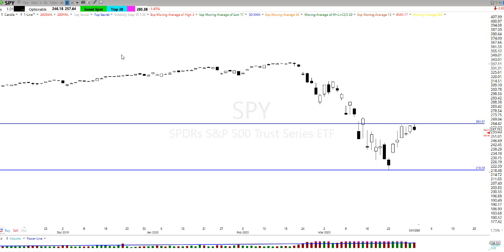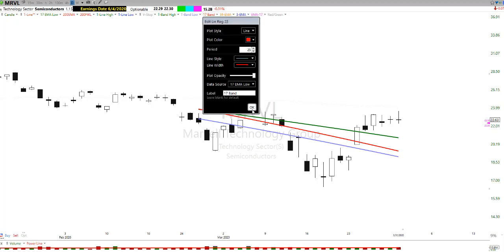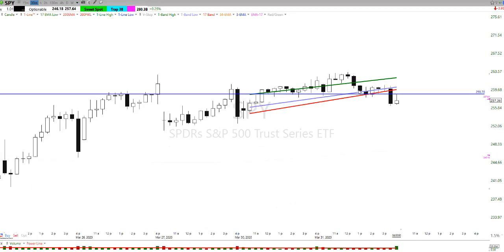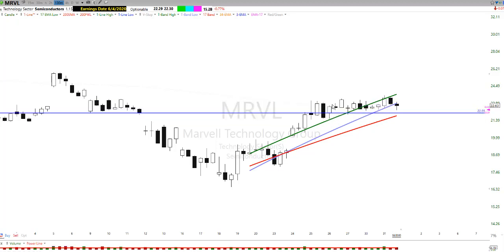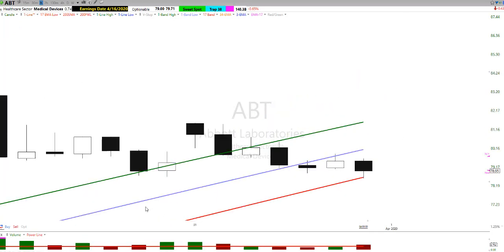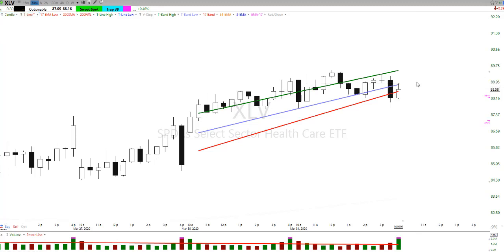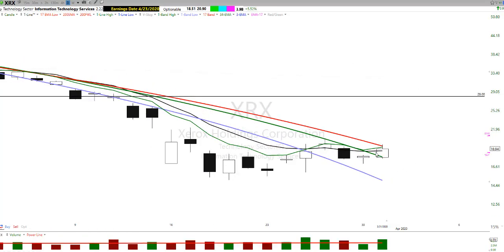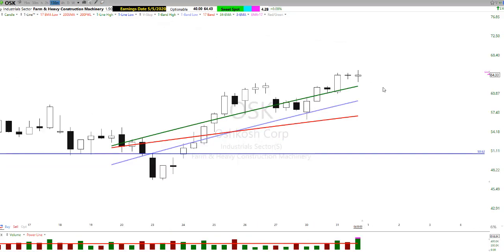Using T-Line Bands to Make Your Trading Goals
✅ This video is how to set up the T-Line Bands to make your trading goals. A combination of trading goals and rules along with good charting is a must for success.